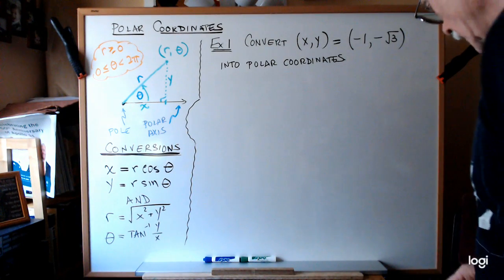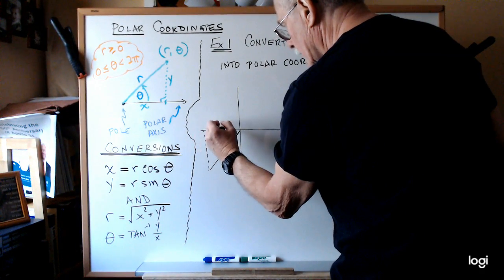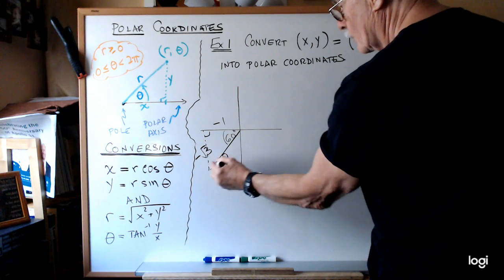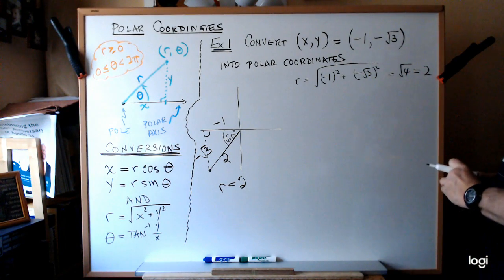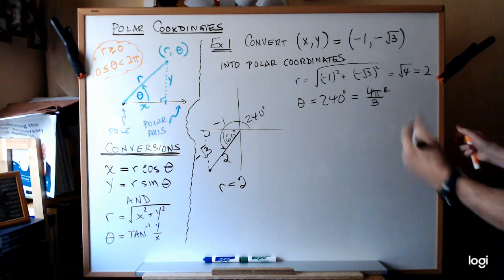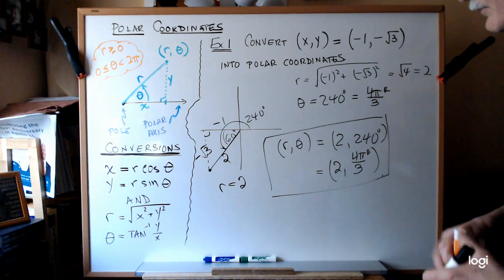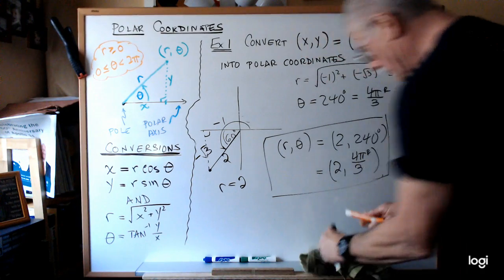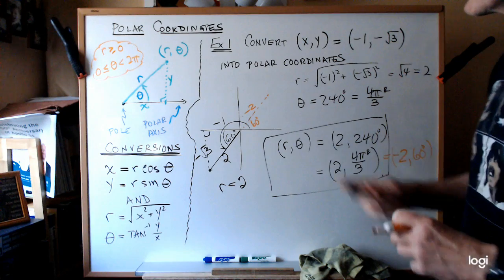Polar Coordinates 1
Converting rectangular coodinates into polar coodinates I